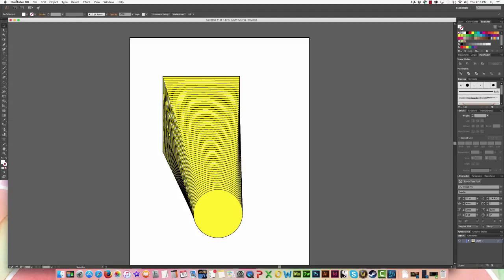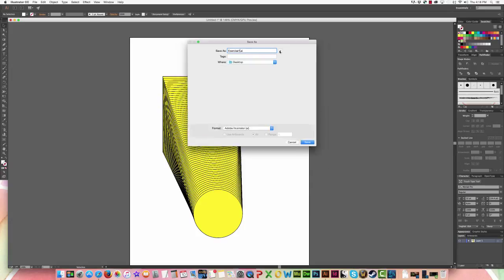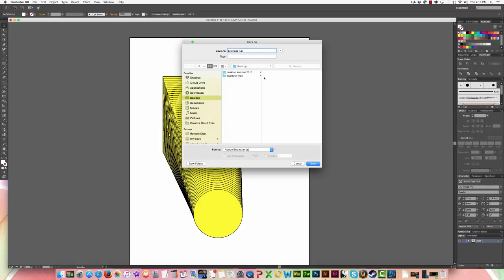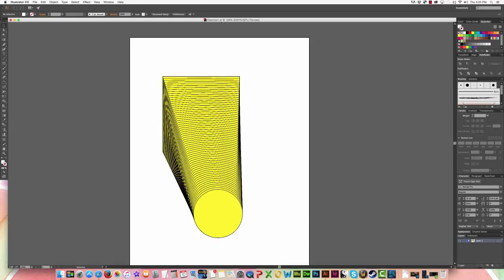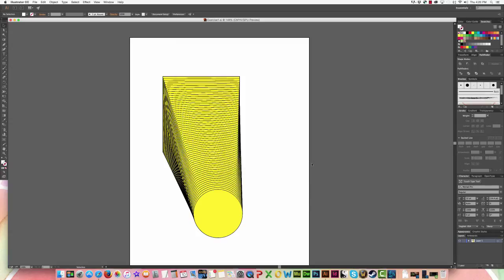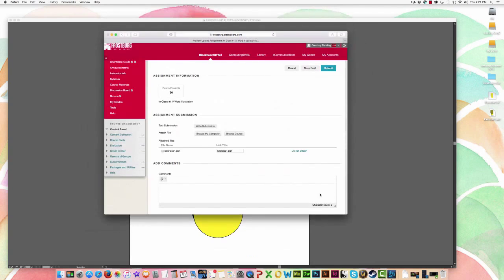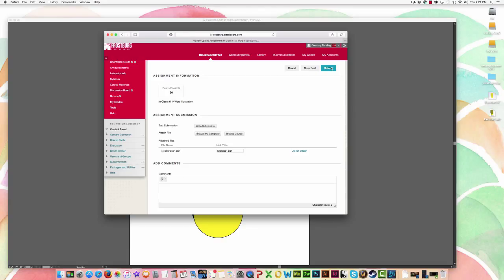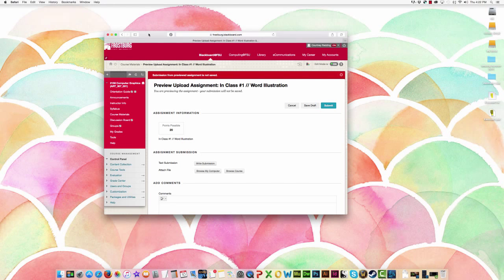ART307 || Intro to Illustrator || Save and Save As